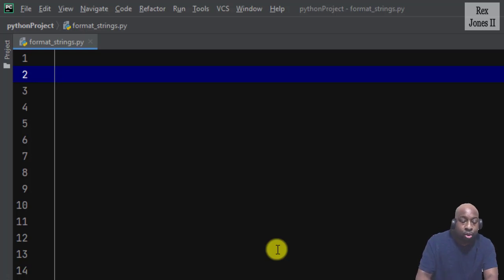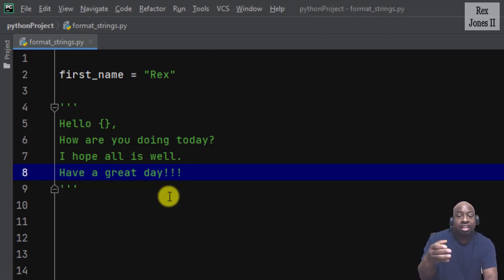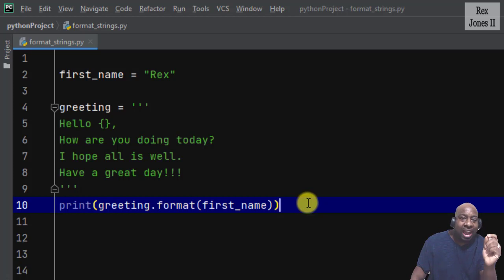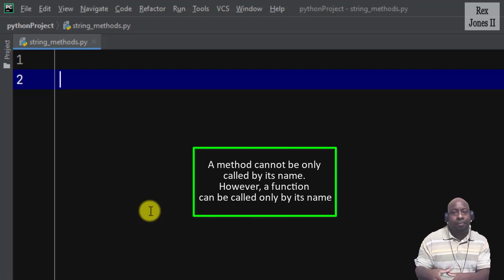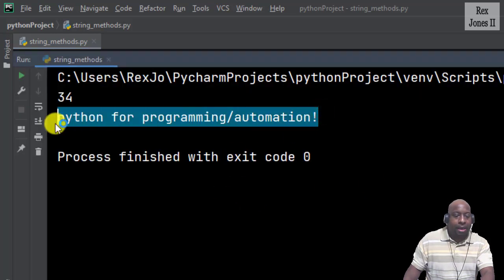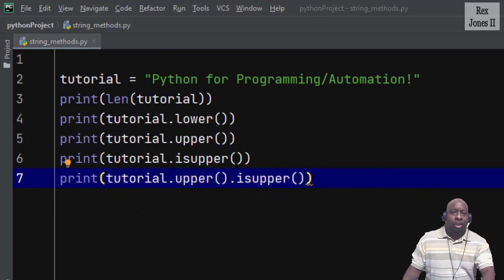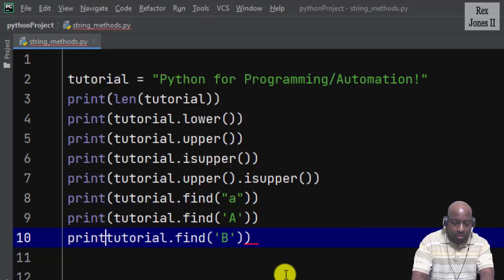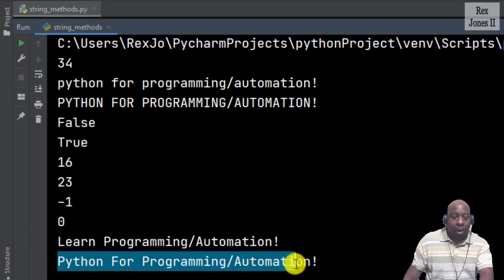✔ Python: How To Use Strings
Python: How To Use Strings (Video 277)

(00:00:00) Introduction
(00:00:12) How To Format A String
(00:05:54) How To Use String Methods